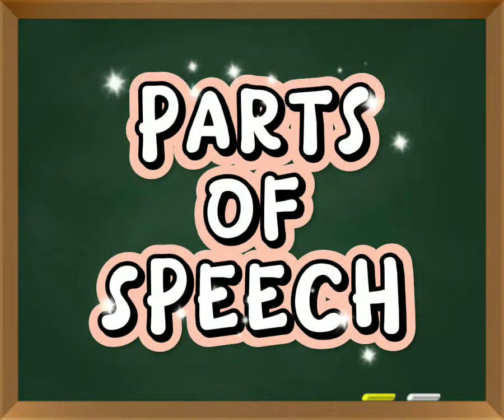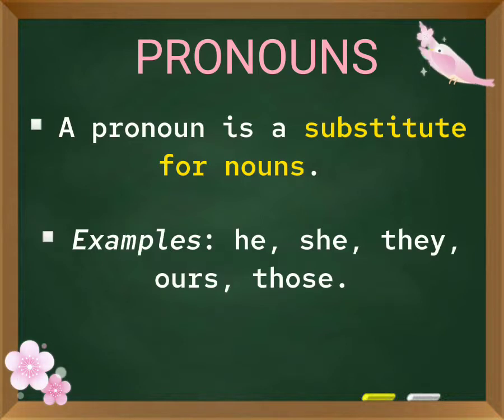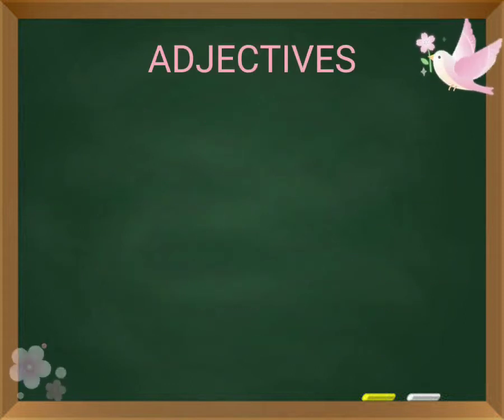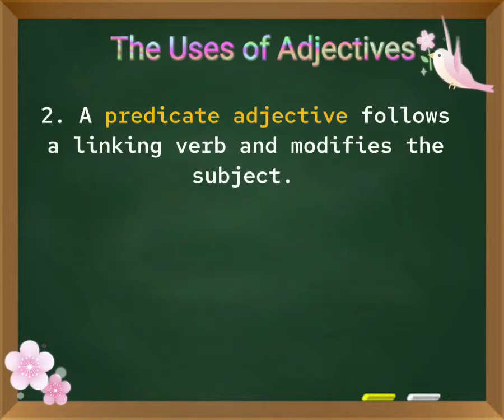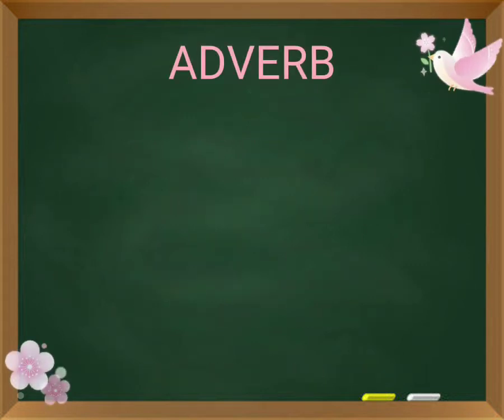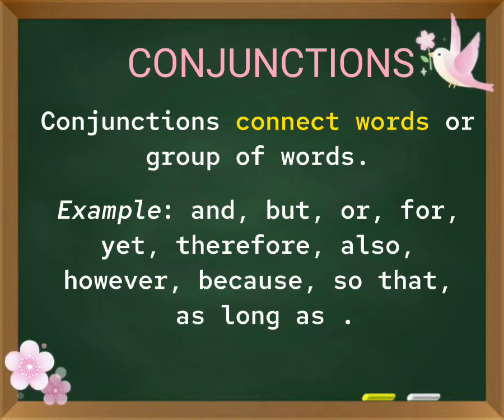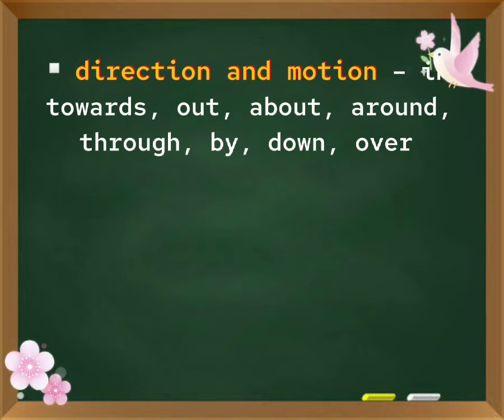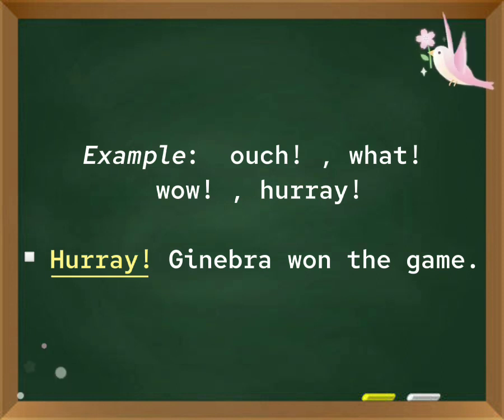PARTS OF SPEECH | GENERAL EDUCATION Component | LET Examination Review | and for Grade 3 pupils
This video aims to help the students and examinees who will be taking the Licensure Examination for Teachers and students in Grade 3 as well.

Parts of speech is used to describe the mechanism of the language, in other words, the
grammar which is defined as the art of speaking and writing the language correctly
according to the rules in general. The parts of speech are noun, pronoun, verb,
adjective, adverb, preposition, conjunction and interjection.